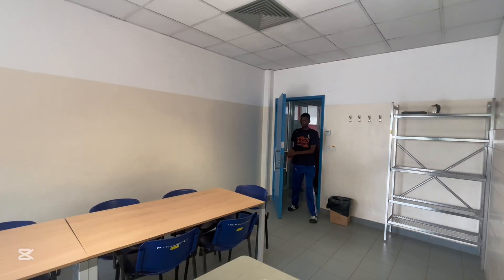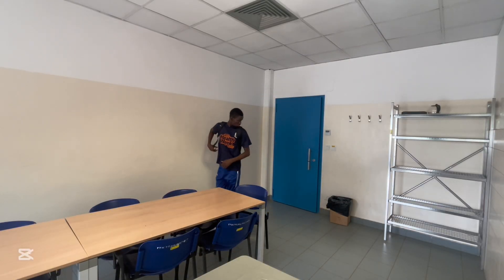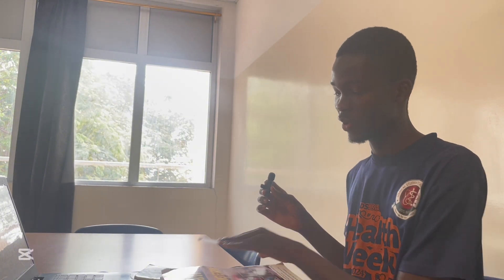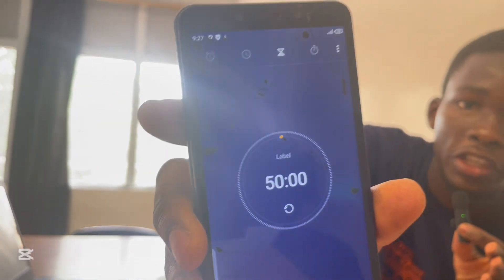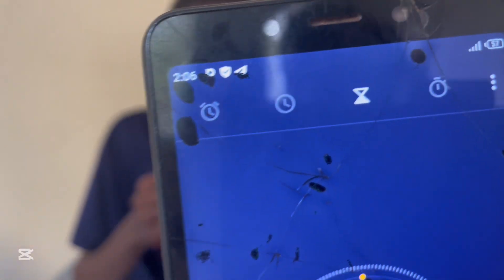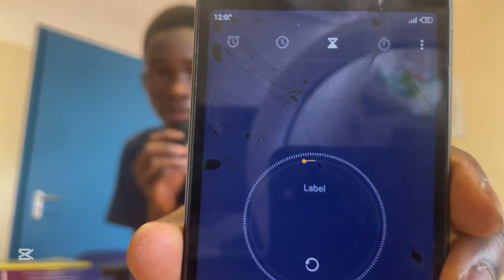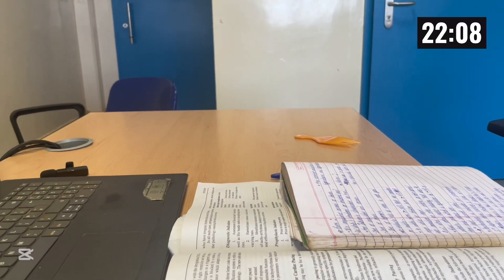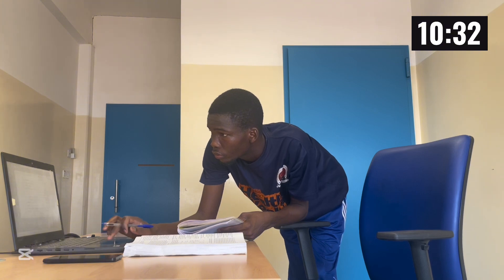3 Hour Study With Me In Ramadan | Studying While Fasting | 50/10 Pomodoro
How I study while fasting in the month of Ramadan. In this video, I would show you how I study in Ramadan using the pomodoro technique. This session would consist of 3 cycles of pomodoro with 50 minutes of active studying and 10 minutes break.

WHO AM I:
Hello, my name is Sanusi Lawal. I am a final-year medical student in Ghana. I seek to make YouTube videos sharing my experience in medical school and also share tips and techniques that have made my learning more effective.

⏰ Timecodes
0:00 – Intro
3:46 – First Pomodoro Session
5:00 – Online Lecture
7:00 – Second Pomodoro Session
9:55 – Second Break
11:33 – Third Pomodoro Session
14:50 – Finished my Pomodoro Sessions
16:38 – Iftar and Magrib Prayers